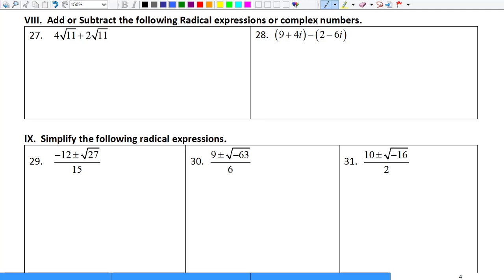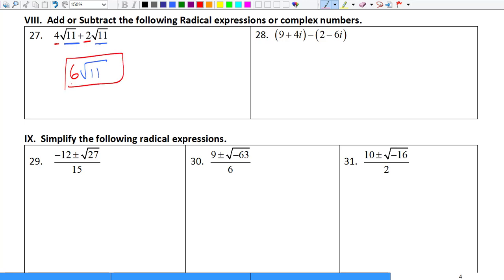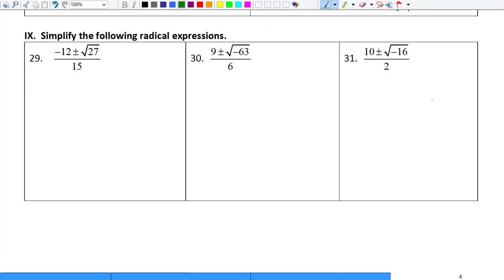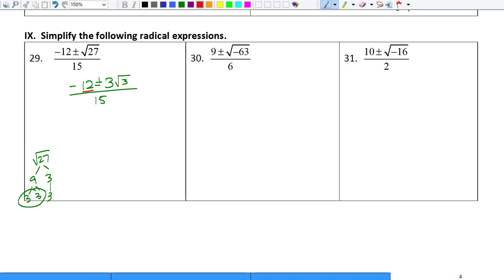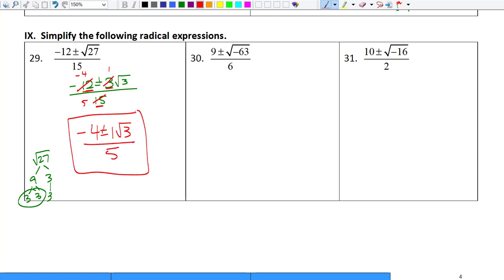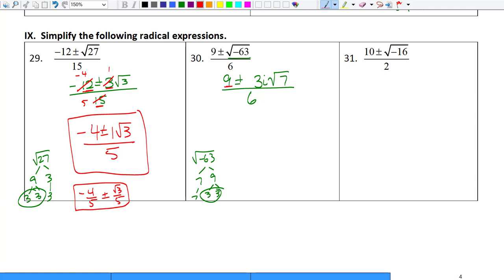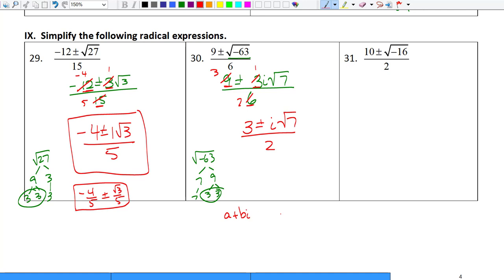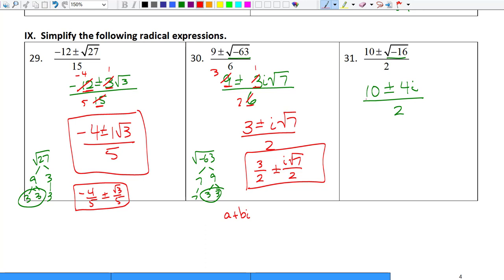0314/1314 Practice Exam 3 Part 5